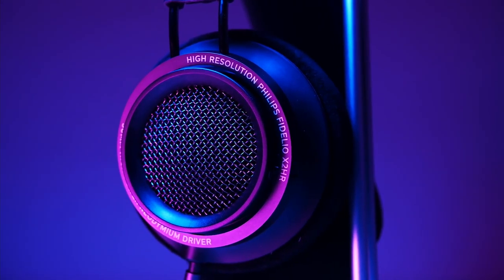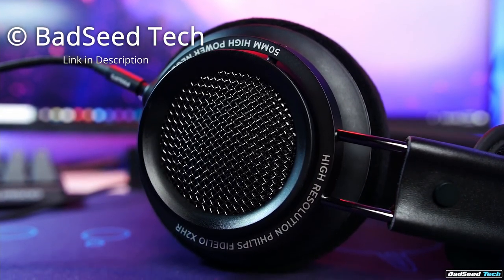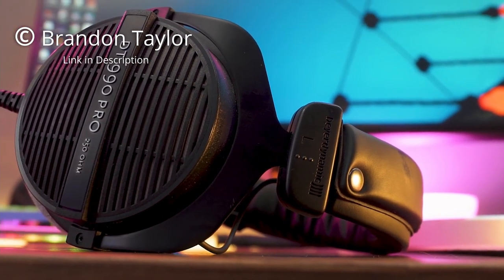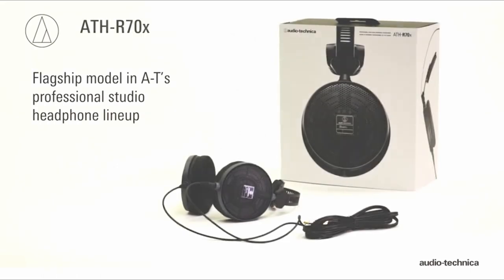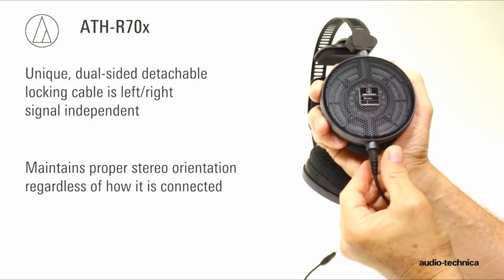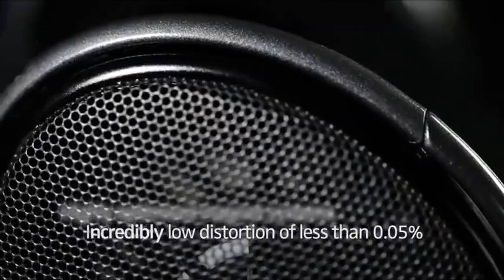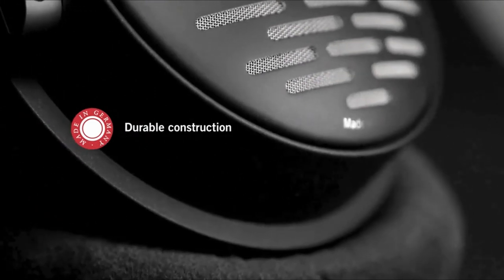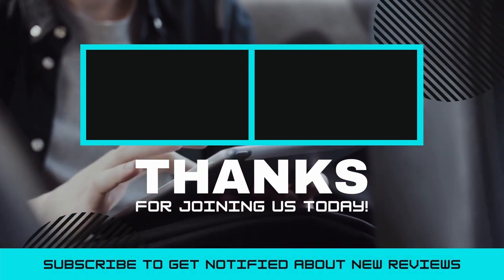Best Studio Headphones for Mixing & Mastering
Open Back headphones reveal the true color of your music which makes them great for mixing. The air that passes through the headphones also cools you down which can make a big difference during long studio sessions.

Philips Audio Fidelio X2HR
Beyerdynamic DT 990 Pro
Audio-Technica ATH-R70x
Sennheiser HD 650
Beyerdynamic DT 1990 Pro

►Timestamps◄
00:00 Intro
00:32 Philips Audio Fidelio X2HR
01:47 Beyerdynamic DT 990 Pro
02:57 Audio-Technica ATH-R70x
04:12 Sennheiser HD 650
05:17 Beyerdynamic DT 1990 Pro